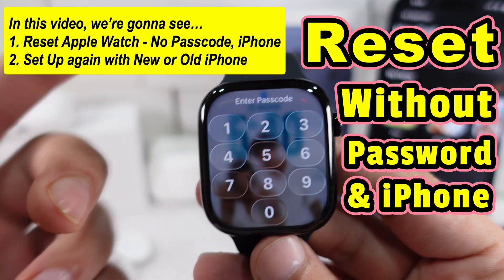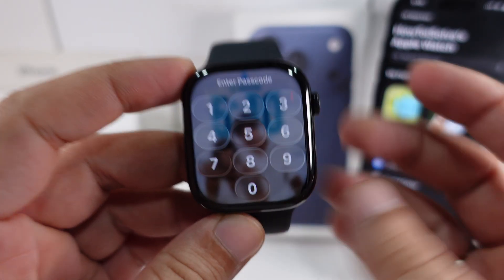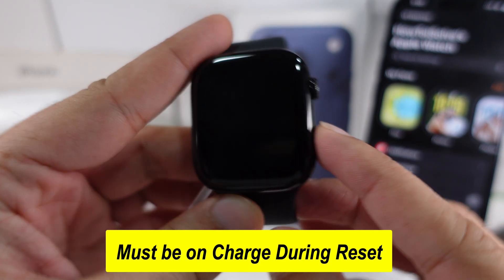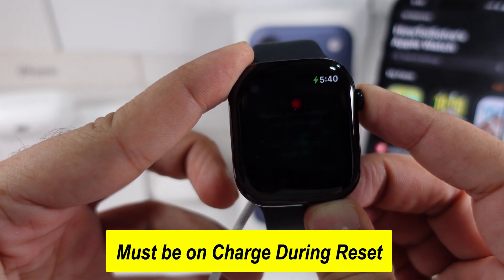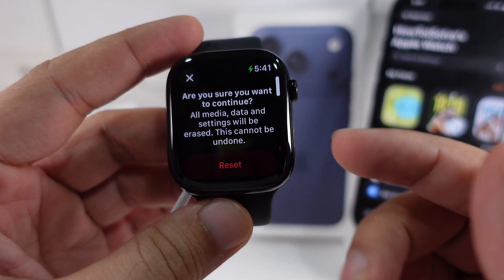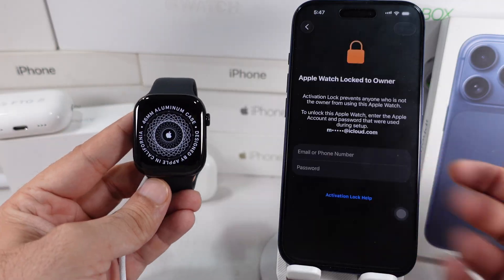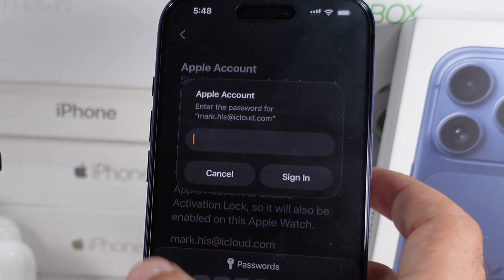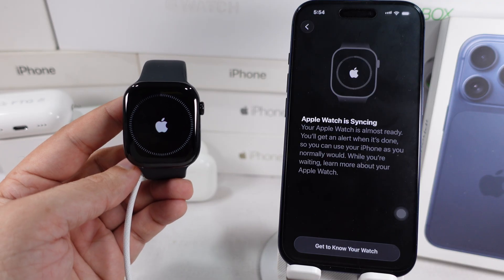How to Reset Apple Watch Without Password and iPhone in 2026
Here's a step-by-step guide to reset Apple Watch without a password and iPhone. Then, pair with a new iPhone or an old iPhone with Activation Lock setup. in watchOS 26, on all Apple Watch Ultra models, Apple Watch 11 series, and Apple Watch 10 series.

00:00 intro
00:10 Steps to Erase Apple Watch
00:41 Set Up Apple Watch

You don’t have your iPhone or forgot your Apple Watch password on the lock screen. Then here’s how to reset your Apple Watch without an iPhone or passcode.

Keep your Apple Watch connected to the charger. Now press and hold the side button just below the digital crown until you see this screen.

Keep your watch charging and then hold the digital crown until you see the Reset button. When it shows “Erase all content and settings,” it means it’s gonna reset your device to factory defaults.

Tap on Erase to start the process, and let it reboot once it’s done. After that, pair it again with your iPhone or a new one. You’ll need to enter your Apple ID password during setup.

That’s because the Activation Lock is on, so no one can erase or reuse your watch without your Apple ID password.

That’s the easiest way to reset your Apple Watch without a password, right from the lock screen or without using an iPhone.